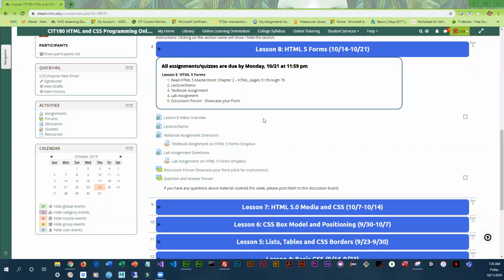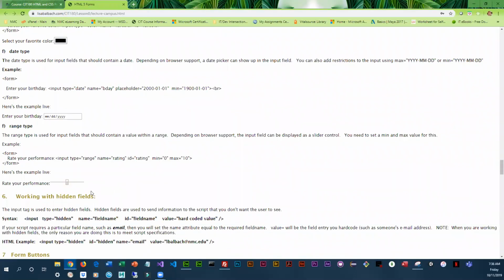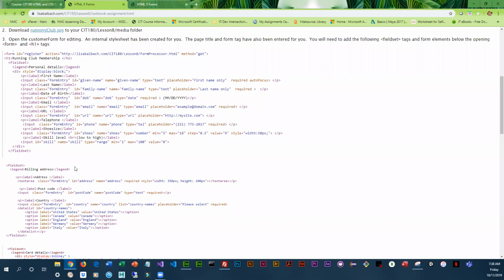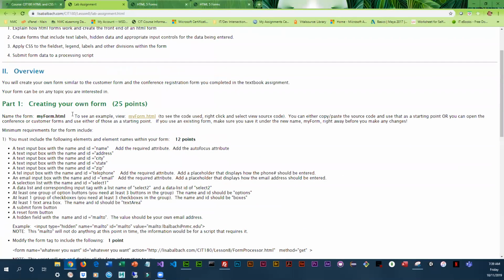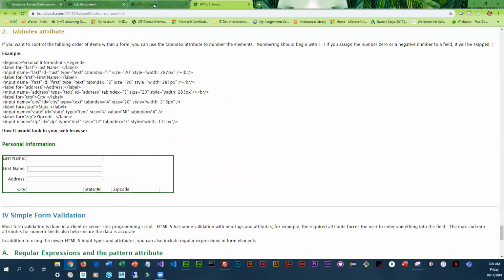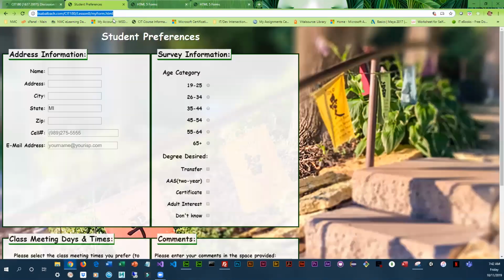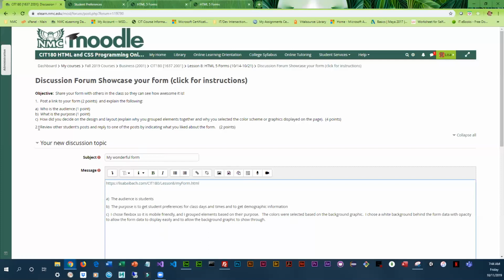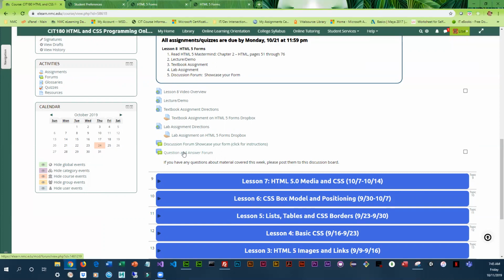CIT180 Lesson 8 Overview